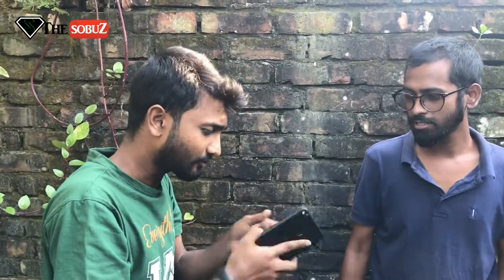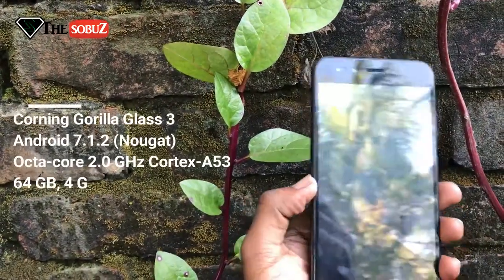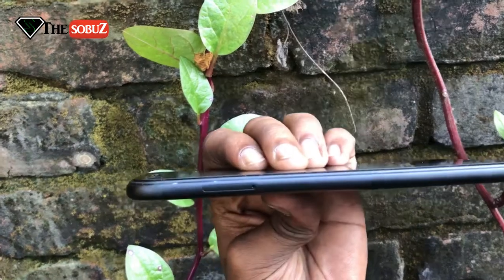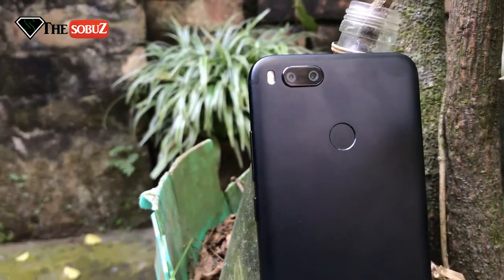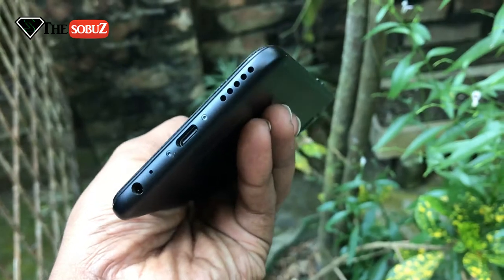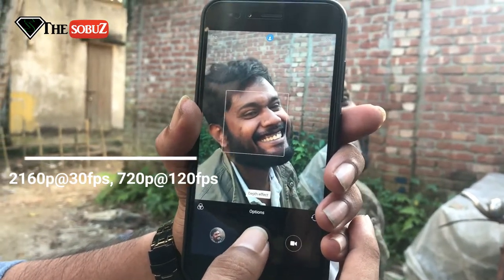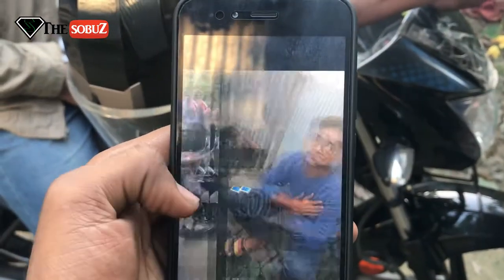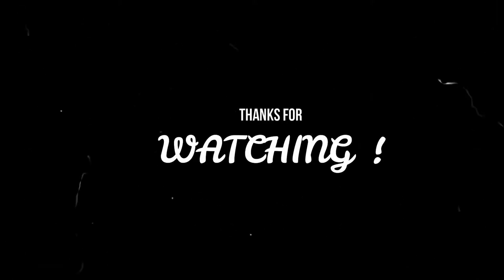New Xiaomi Mi A1 is coping iPhone 7 Plus | First look & overview on Android smart phone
I was shocked that a friend has brought an iphone 7 Plus because i saw him with this device several time to talk but when i saw this Xiaomi Mi A1 device from closer look, i got nothing left in this world.

This is funny from one side but bravo they made it for those people who can't afford iPhone 7 Plus. Xiaomi Mi A1 - total looks was like iPhone except the logo & there is no home button on Xiaomi Mi A1.